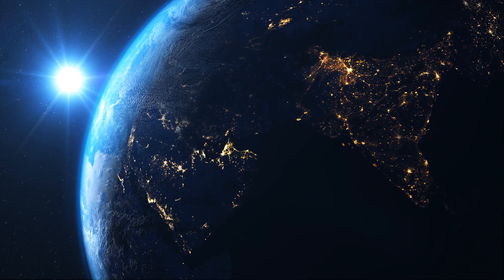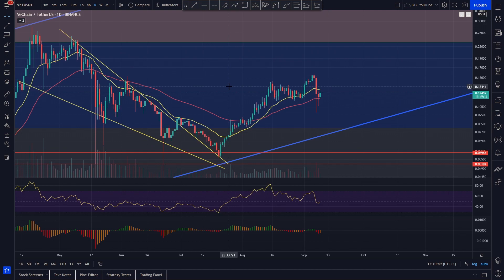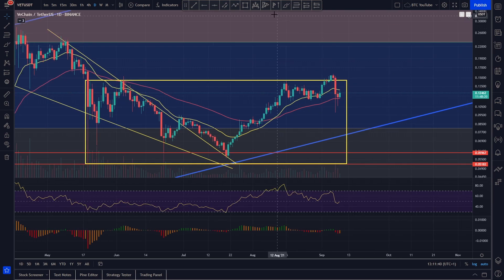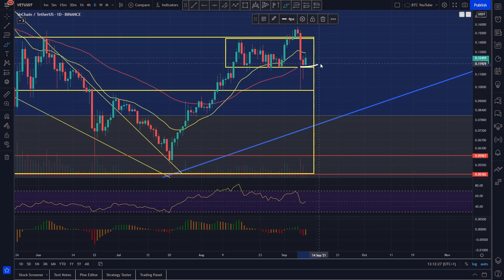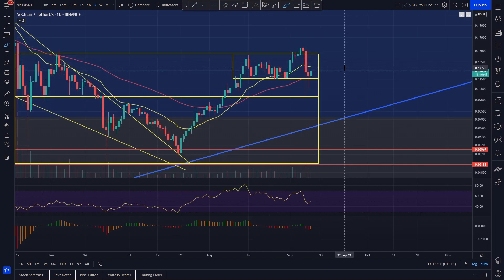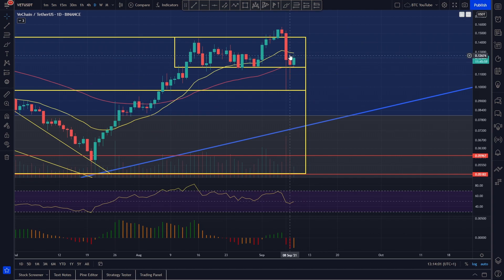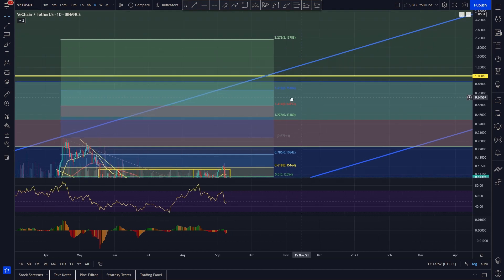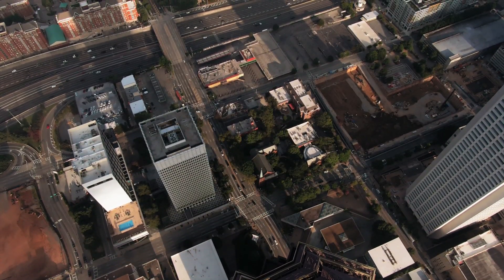VECHAIN SUPER BULLISH!? | VECHAIN PRICE PREDICTION 2021 | VET PRICE PREDICTION | VET ANALYSIS